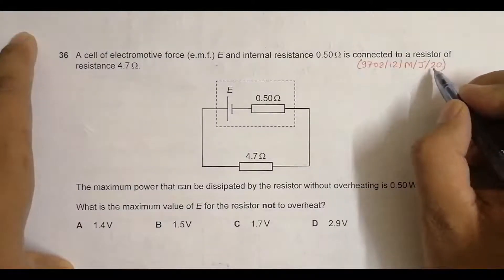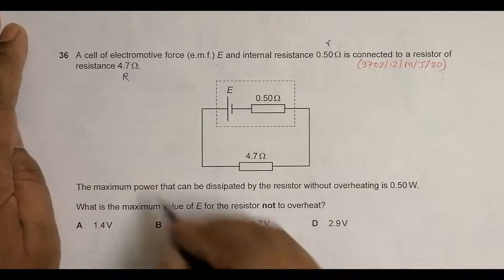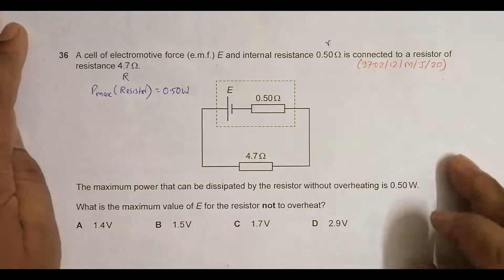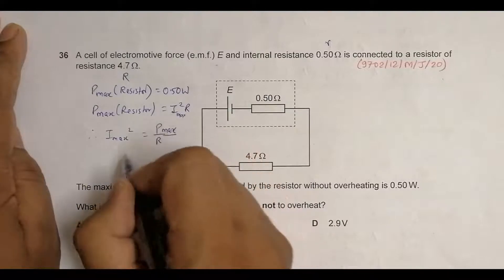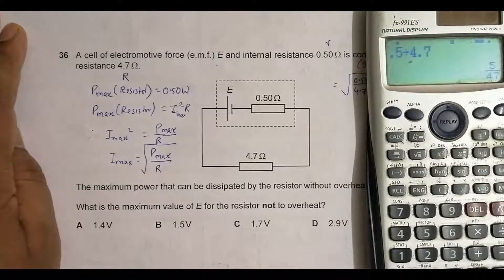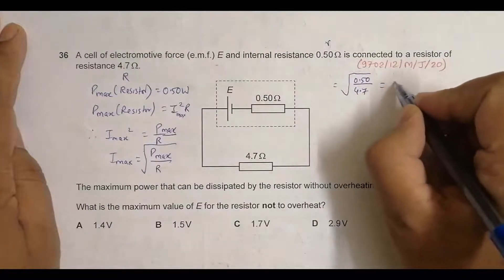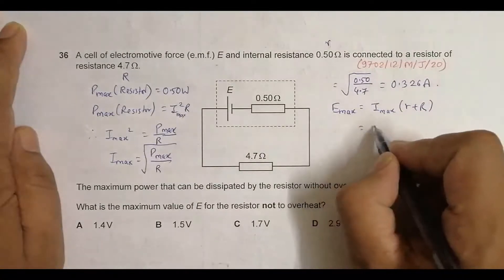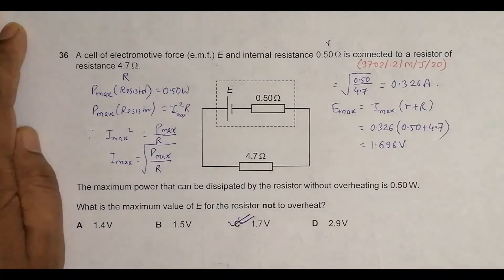2020 CAIE AS & A level May June Physics Paper 12 Q. No. 36 (9702/12/M/J/20) by Sajit C Shakya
2020 CAIE AS & A level May June Physics Paper 12 Q. No. 36 (9702/12/M/J/20) by Sajit Chandra Shakya from Nepal

A cell of electromotive force (e.m.f.) E and internal resistance 0.50Ω is connected to a resistor of resistance 4.7Ω.

The maximum power that can be dissipated by the resistor without overheating is 0.50 W.

What is the maximum value of E for the resistor not to overheat?

A 1.4 V B 1.5 V C 1.7 V D 2.9 V